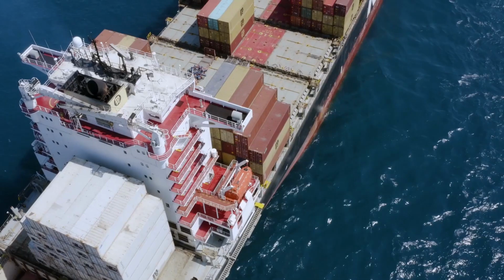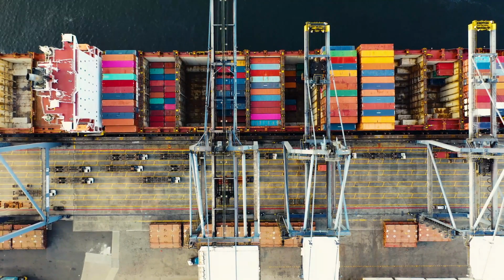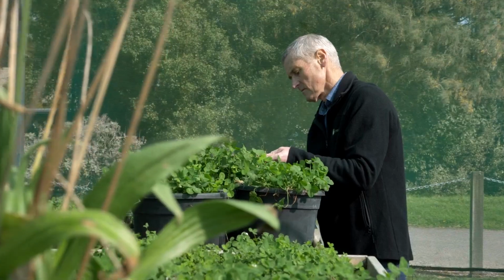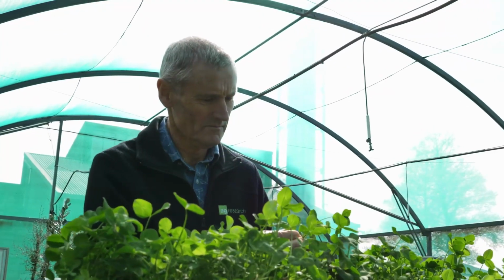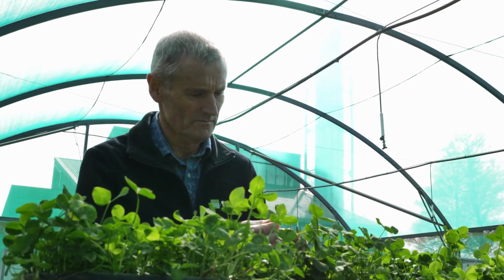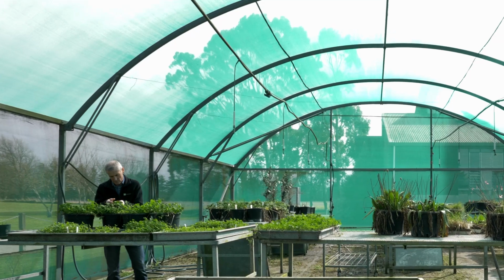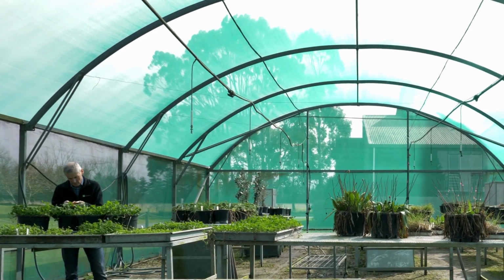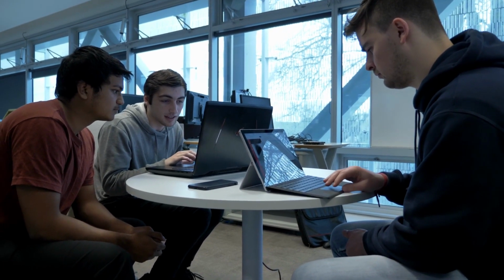Novel Way to Protect Aotearoa NZ Borders from Biosecurity Threats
Computer Science and Software Engineering students Aaron Smith, Manoj Paladugu, Joel Ridden and Michael Shannon from the University of Canterbury worked with B3’s AgResearch scientist Mark McNeill and Scion scientist Sam Davidson, to develop smart technology capable of rapidly detecting external contamination on shipping containers while not impacting on port operations.

On average, 12,000 full and 7,500 empty sea containers arrive at the Port of Tauranga with 1% and 12%, respectively, inspected for contamination by MPI or designated quarantine operators. Best efforts are made to ensure biosecurity risks are mitigated offshore, however there is an ever-present risk that hitchhiker pests or soil that contains weed seeds and/or pathogens could be present on containers and undetected when they are processed through our seaports.

Their final year project created a successful proof of concept using an AI Imaging System to show the feasibility of container scanning and identification of biological contaminants, as well as developing an efficient information system able to manage millions of container data entries.

This project is part of a collaboration with Port of Tauranga (#28: Biosecurity excellence in port communities) to develop better targeting of pathway interventions, surveillance and eradication practices in and around port environments. The students’ project is hoped to be developed further beyond 2020, with a new initiative involving B3 scientists and University of Canterbury.